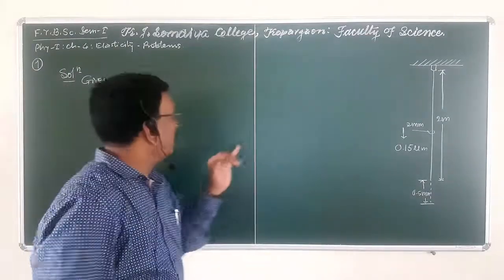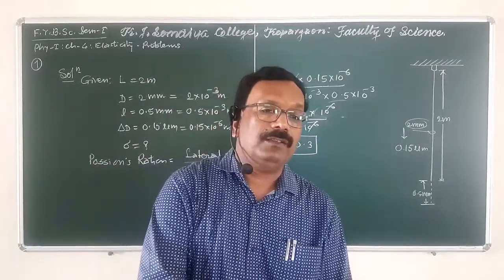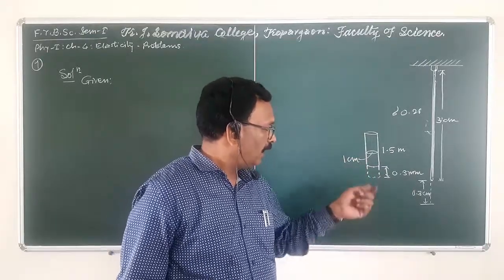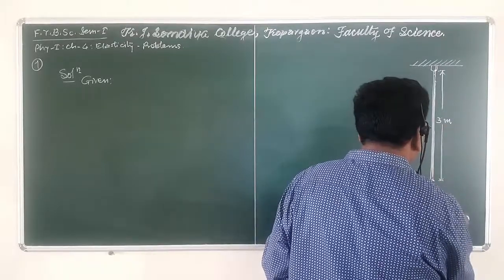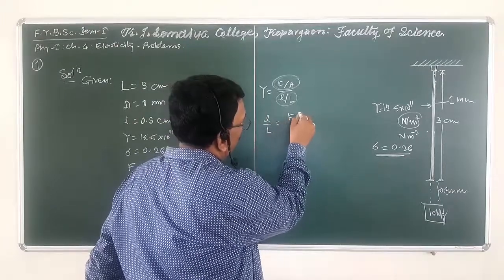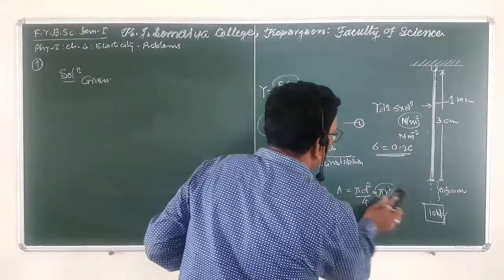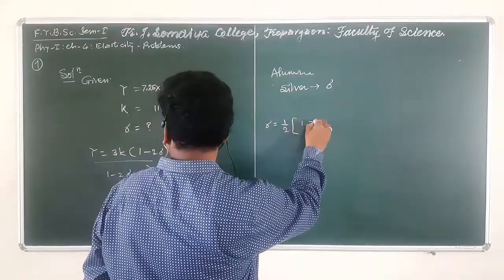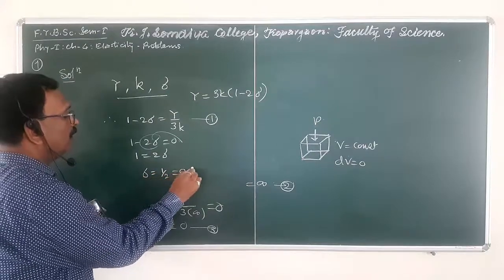FYBSc Sem I Phy I Lect 15